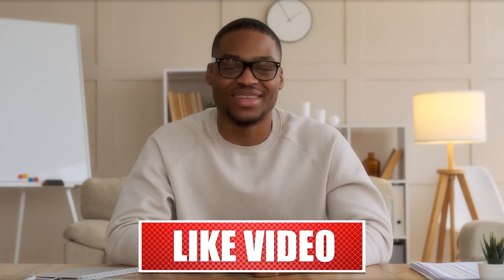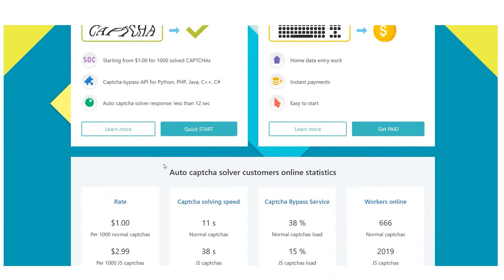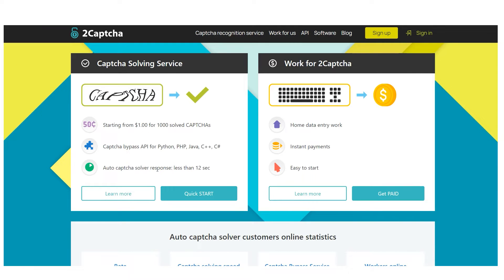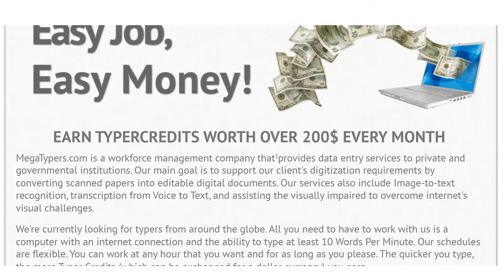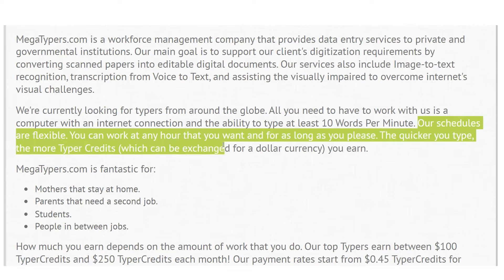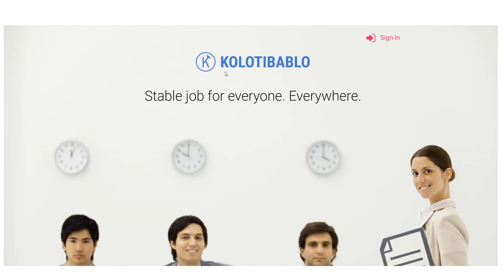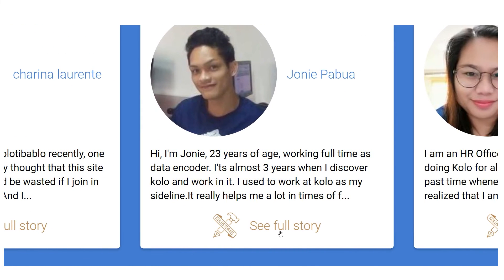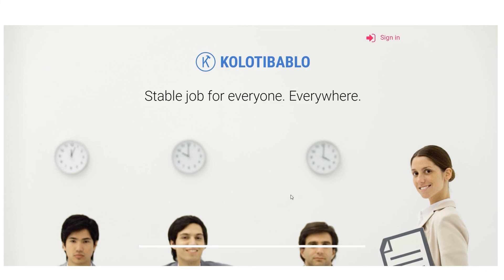$10 EVERY 2 MINUTES Typing CAPTCHA! (Make Money Online 2023)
I am here to share with you how you can make money by solving captchas. If you're not familiar with captchas, they are those pesky little things you see before signing up for a website to confirm that you're not a robot. But, believe it or not, solving captchas can be a way for you to earn extra money online. All you need is a computer keyboard and an internet connection.

Let me introduce you to the first website, 2captcha.com. This website is an option for those who want to work from home and receive fast compensation. The concept is simple, there are many images that cannot be recognized automatically and customers are willing to pay for their recognition. That's where 2captcha comes in, we gather the images and present them to you, the employee, in a straightforward interface where you type the text accurately by the displayed images. And, for each correctly entered captcha, you receive money. The system will walk you through the training process in just five to ten minutes, and after that, you can start earning money by solving captions.

The second website is megatypers.com, a workforce management organization that offers data entry services to businesses and governments. By transforming scanned papers into editable digital documents, they serve their clients' digitalization needs. All you need to work with them is a computer with an internet connection and the ability to type at least 10 words per minute. The faster you type, the more typer credits you earn, which can be exchanged for dollars. This site is great for stay-at-home moms, parents who need a second job, students, and people between jobs. The amount you can make depends on how much work you can complete, with top typers making between 100 and 250 typer credits per month.

Finally, the highest-paying website is kolotibablo.com. This site offers stable employment for those who want to work from home and make money. The payment rates start at 45 cents for every 1,000 words typed in images and can increase to 1.5 dollars type or credits for every 1,000 words typed. The amount you can make depends on how much work you can complete, and typer credits can be automatically redeemed.

So, if you're interested in making money by solving captchas, be sure to check out these websites. Start by creating an account, complete the registration process, and start working right away. And, if you want to show your support for the Money Flow Academy, visit our online store where you can find a variety of awesome merch like shirts, hoodies, phone cases and more.

In conclusion, making money by solving captchas is a simple and reliable way to earn extra money online. With just a computer keyboard and an internet connection, you can start earning money from the comfort of your own home.

Inspired by Everyday Money, Ryan Hildreth, and Branson Tay.

incognito money
online earning
make money typing captcha